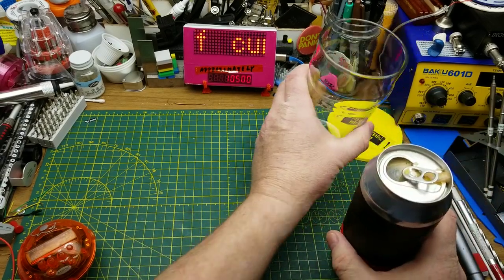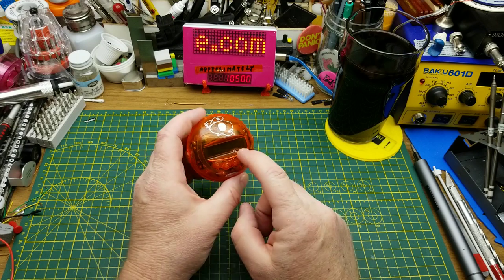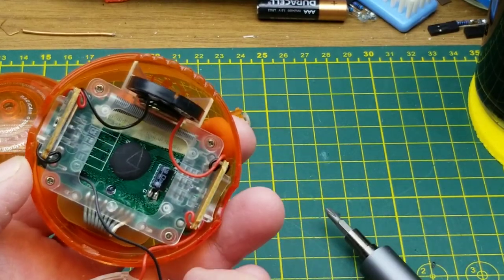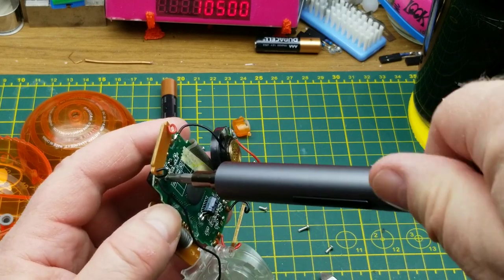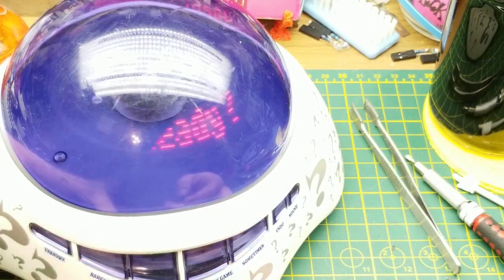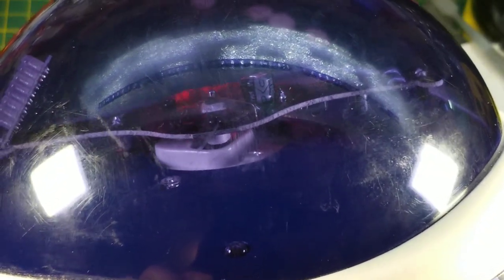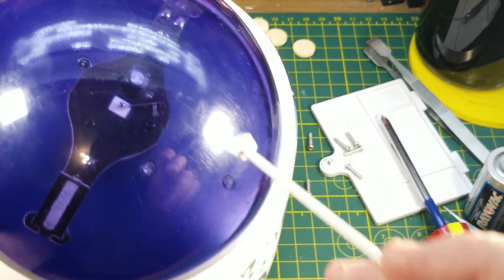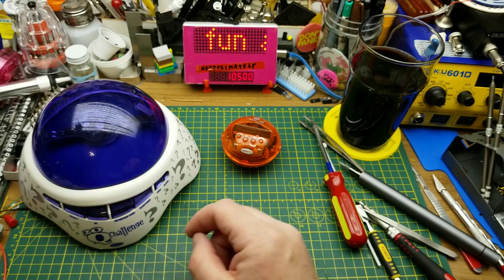curiosity teardown: electronic 20 questions game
I was recently loaned a 20+ year old "20 questions" electronic game for a teardown and to see if a fault in it was repairable.

It didn't go as expected.  Allow me to share my shame.

Here's the website, if you want to play 20 Questions against the AI: